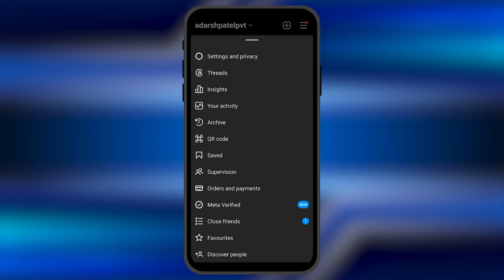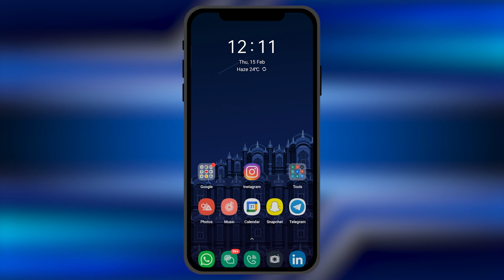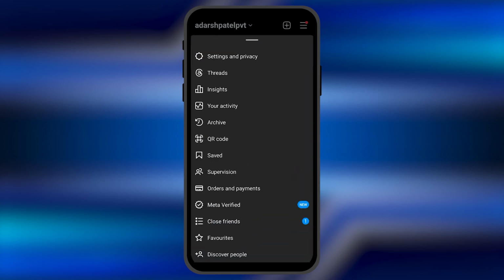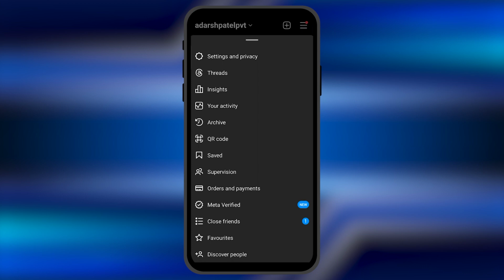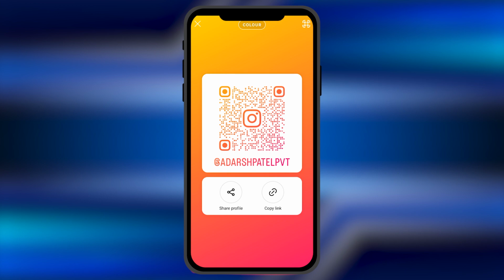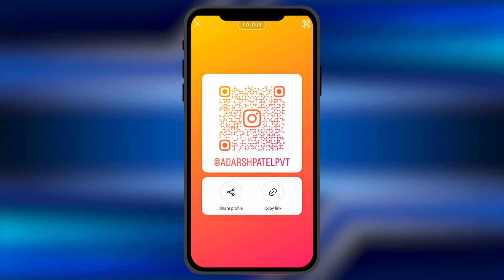How To Get Your Instagram QR Code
In this video, we'll show you how to quickly and easily get your Instagram QR code! Use it to promote your Instagram account and connect with more followers.

It's important to have your Instagram QR code readily available for people to scan and follow you on the platform. We'll show you the simple steps to get your QR code and how to use it for maximum impact.

↢CHAPTERS↣
00:00 Introduction
00:10 Get instagram qr code
00:53 Conclusion